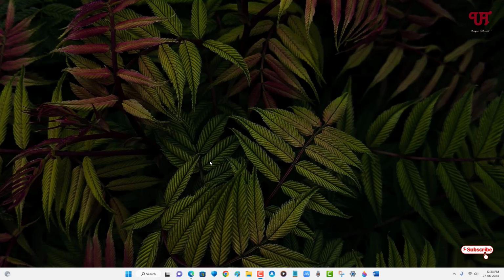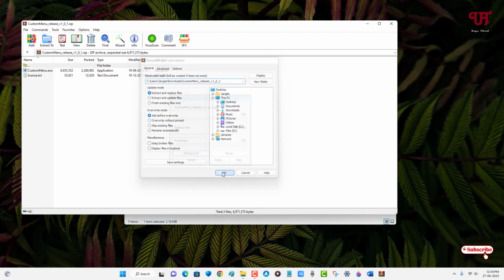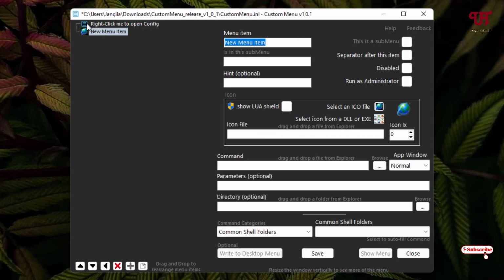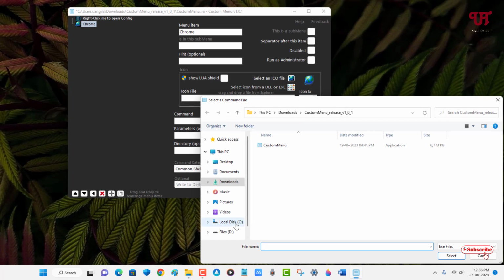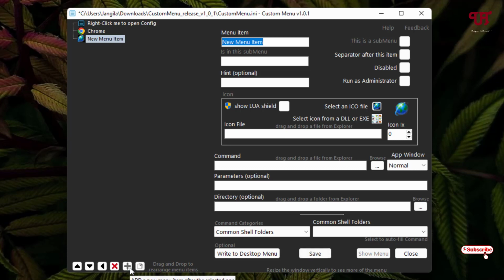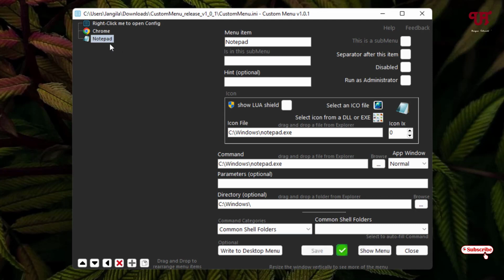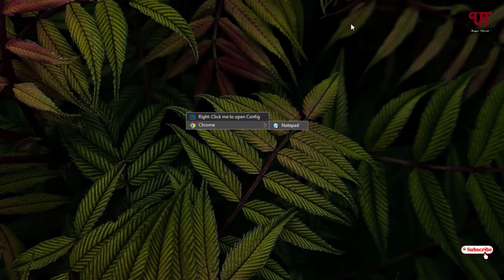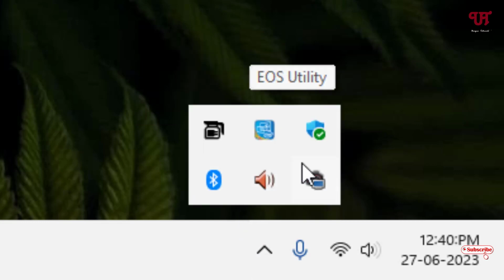Best free software to Create your own customized Desktop Menu with Unlimited Submenus in Windows.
This video tutorial is all about Best free software to Create your own customized Desktop Menu with Unlimited Submenus in Windows.